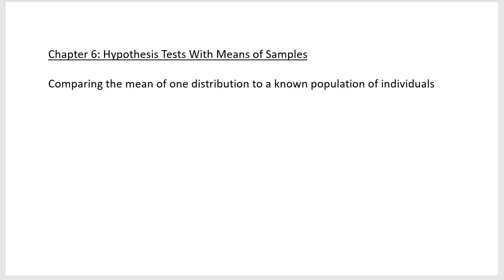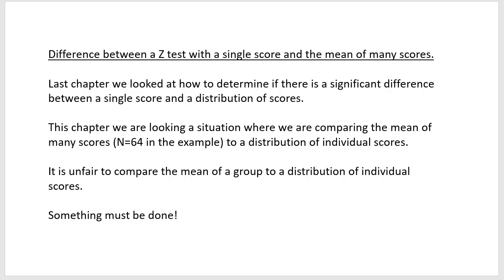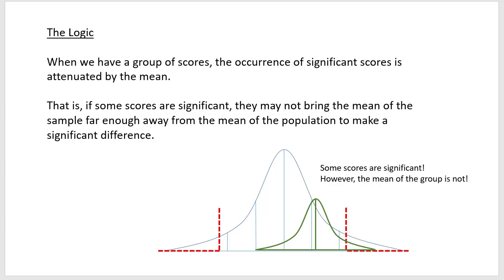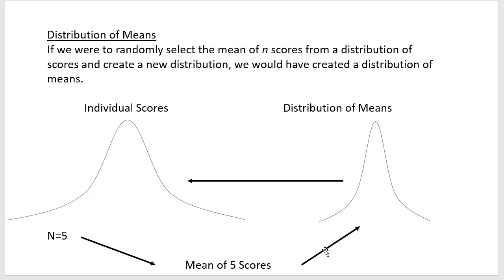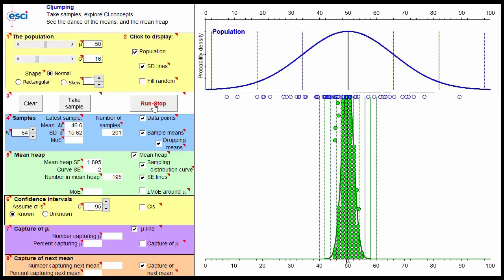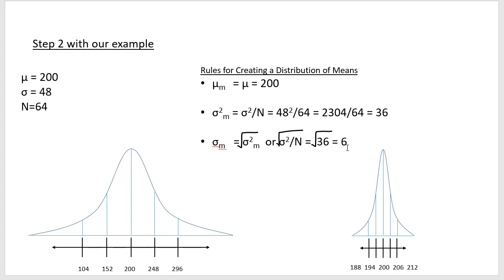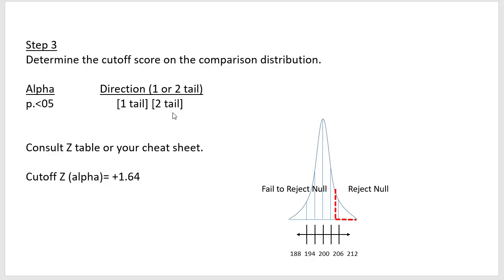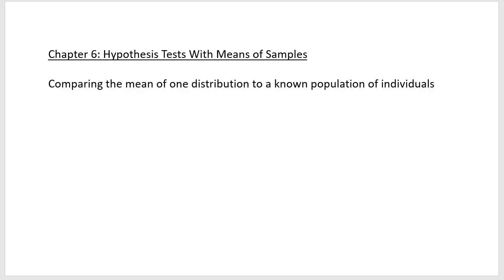Chapter 6 Hyp Tests Means of Samples